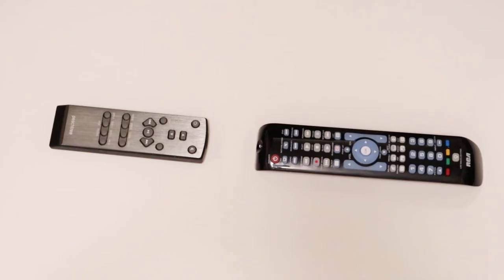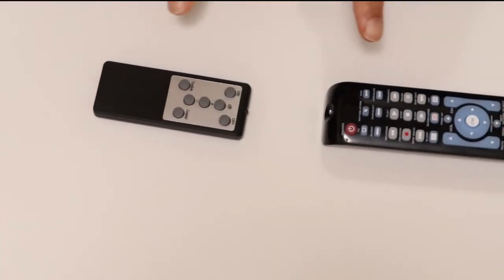How to Use a Universal Learning Remote. and Simplify Your Remote Controls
If HDMI - CEC can't simplify your home theater remote controls, and your system is too complex or unusual to be controlled by your cable box or video streamer remote,  or you have a lost or damaged remote control, then a Universal remote is a great option. This guide describes the types of Universal Remote and when and How to use and set up each.

Product Links;

Simple Universal Remote Control (Not Learning)

Universal Learning Remote Control

Optical to RCA audio adapter with remote control volume,